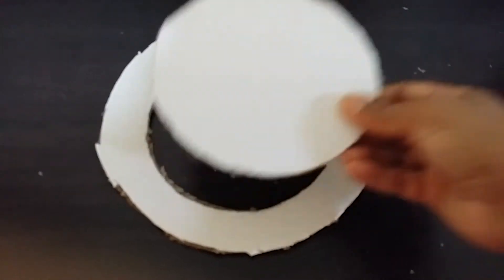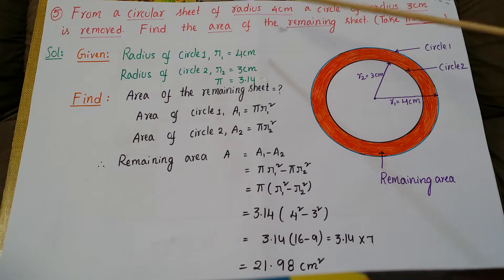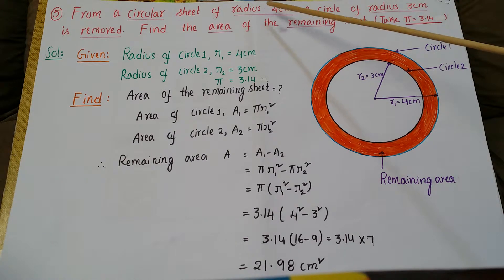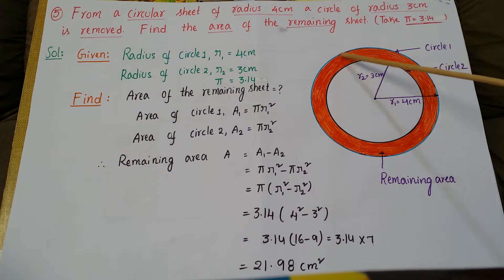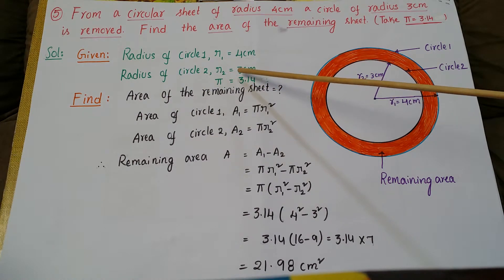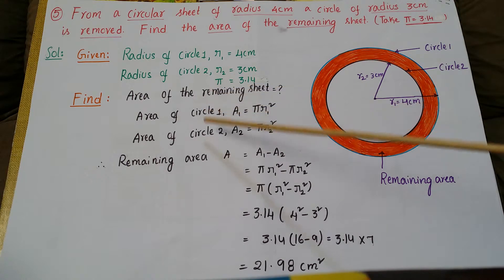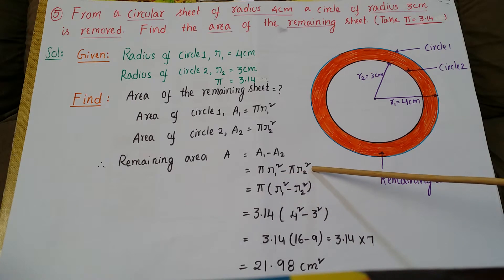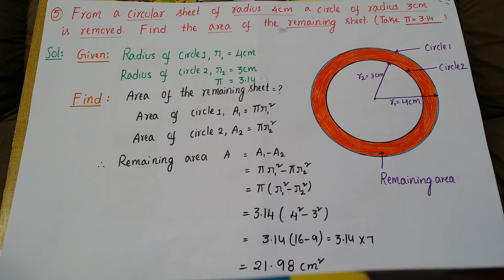Q5-Ex11.3-Ncert -From a circular sheet of radius 4 cm, a circle of radius 3 cm is removed. -Class7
Q5-Exercise11.3-Ncert - Perimeter and area-class7
5. From a circular sheet of radius 4 cm, a circle of radius 3 cm is removed. Find the area
of the remaining sheet. (Take π = 3.14)